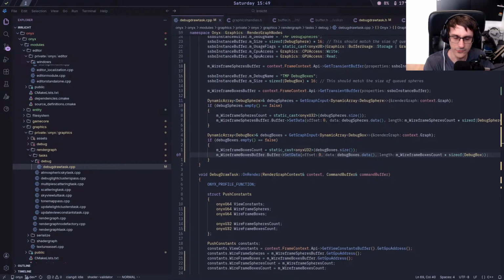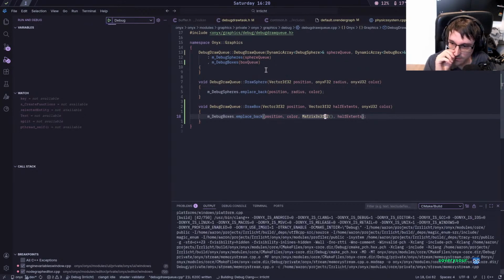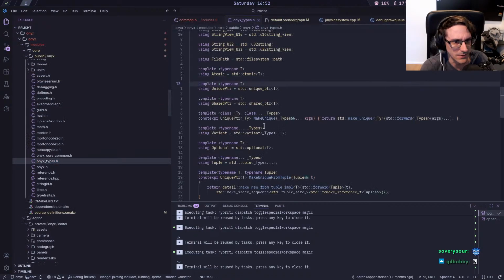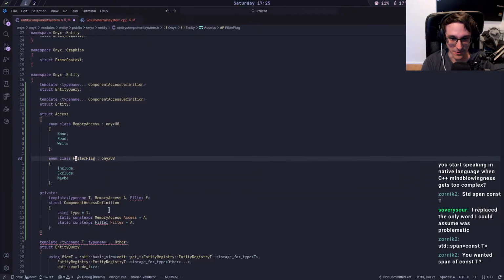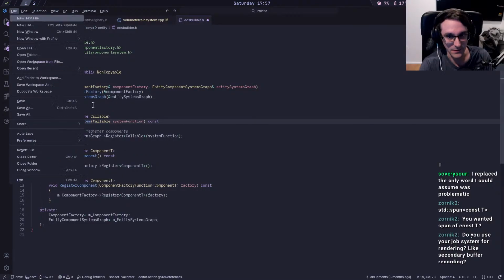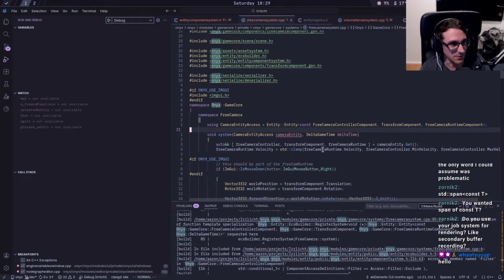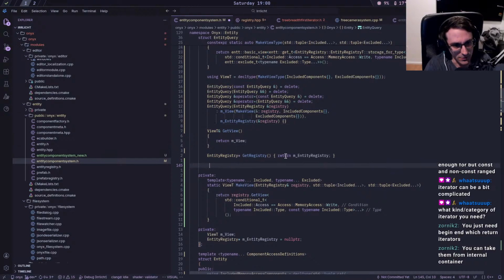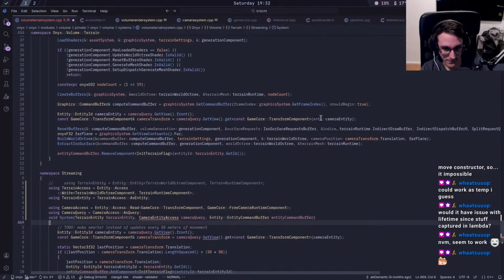Fixing debug rendering and improving ECS access pattern - Onyx Engine